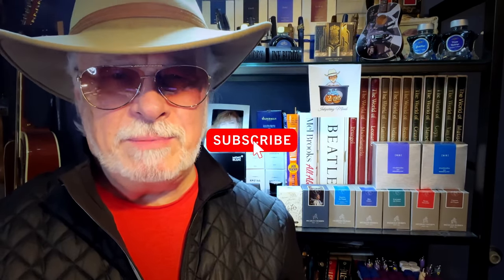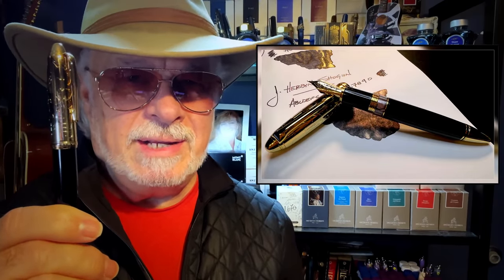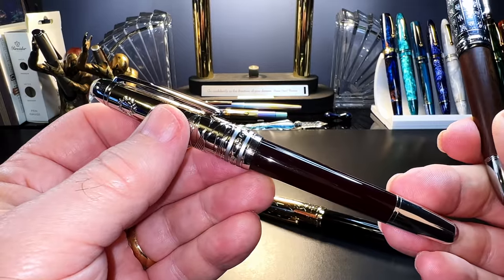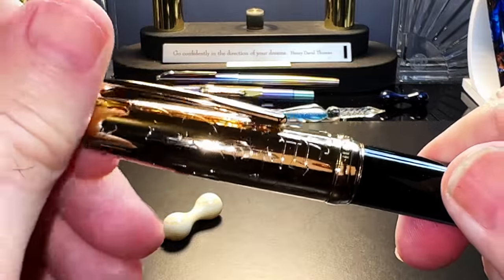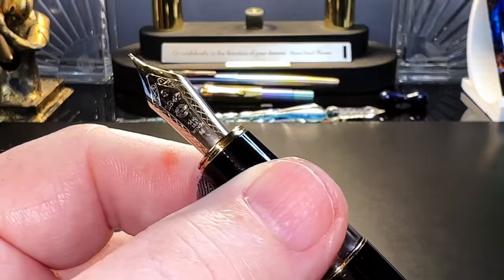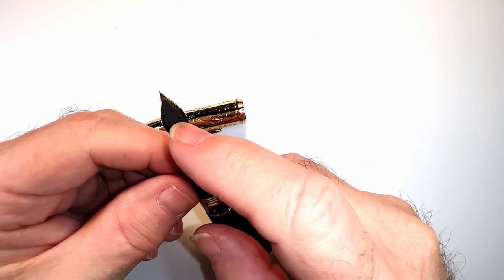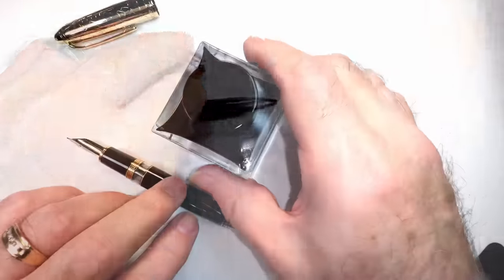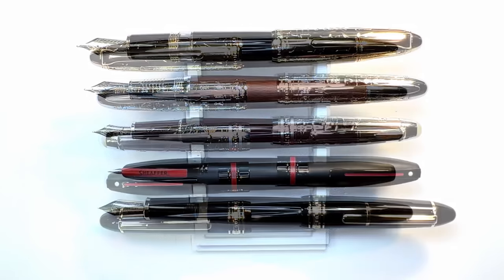Hongdian N6 Fountain Pen Unboxing and Review 2022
This is a new piston filler fountain pen with a #6 size steel nib from HongDian. I must say I'm impressed! But, I made it even better! I unbox it, talk about the parts and features of the pen, provide some size comparisons and measurements, and then do a writing sample. After the writing sample, I talk about what I like and what I don't like about the pen. Please feel free to use the chapters provided below to skip to various parts of the review.

Links:
Etsy Shop for "Ink Buddy" Items:

Chapters:
Start 0:00
Introduction 1:16
Unboxing 3:17
Parts and Features 4:43
Disassembly / Inking 11:22
Size Comparisons 15:37
Measurements 17:15
Writing Sample #1 17:31
Writing Sample #2 22:23
Likes and Dislikes 26:05